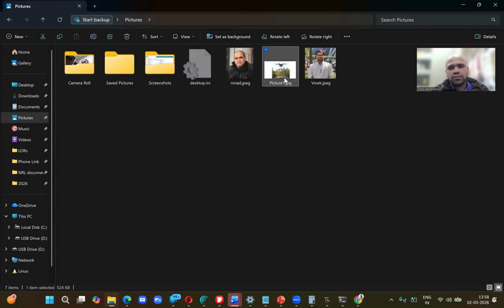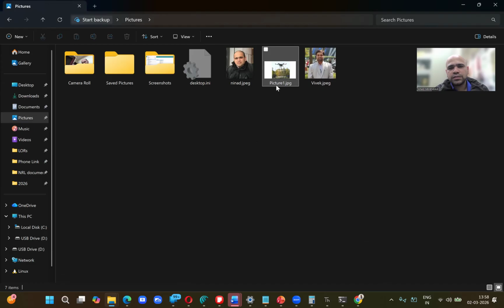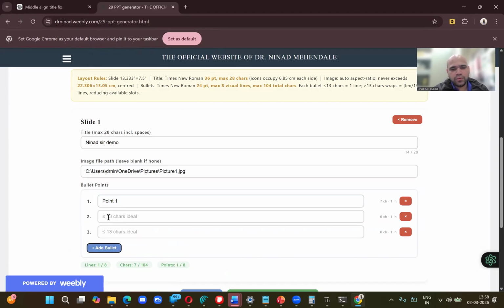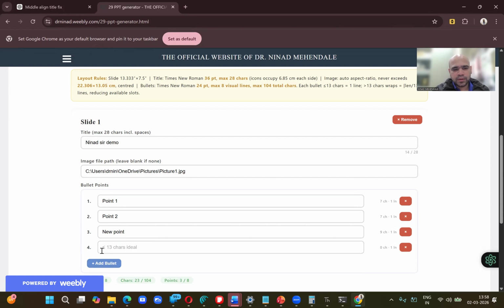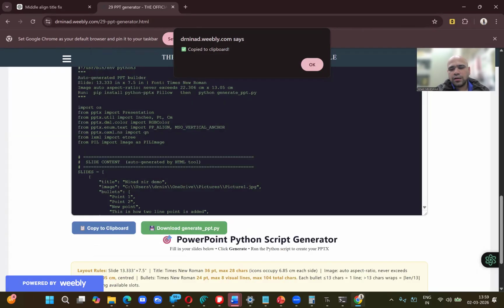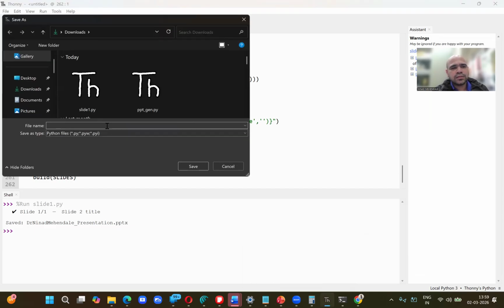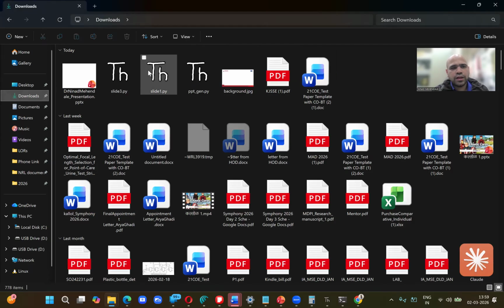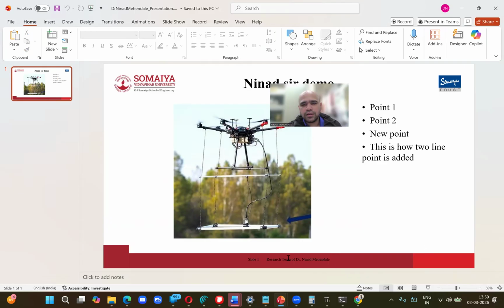How to make PPTs using Python coding. (Standard Somaiya template)